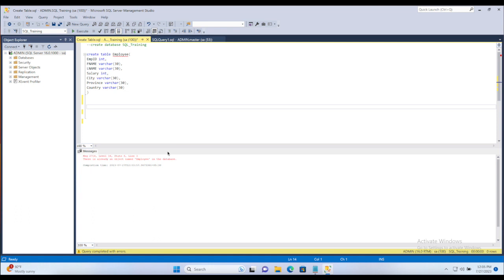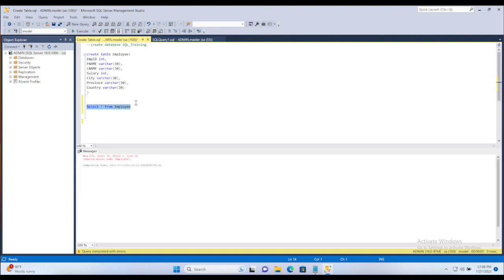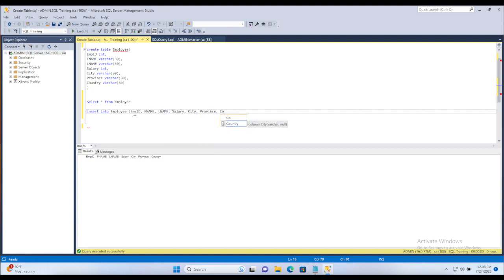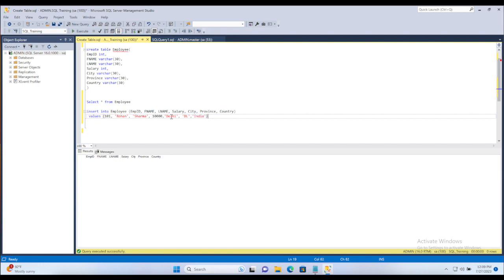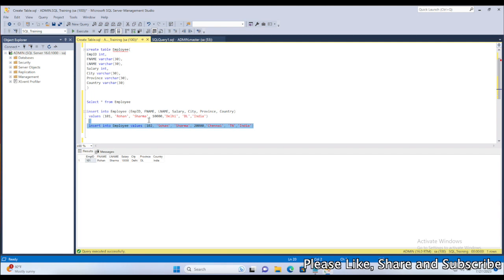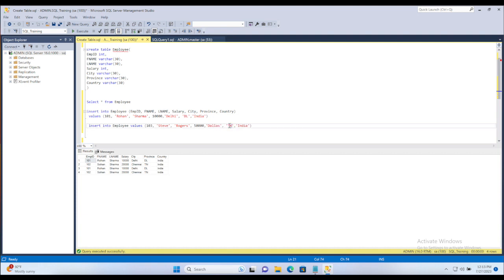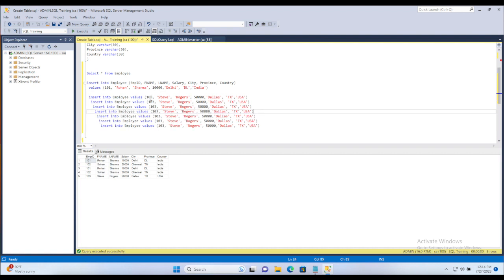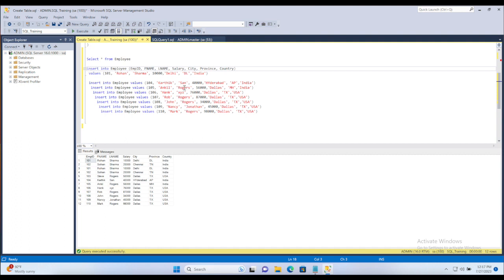Insert Into SQL Table | SQL Tutorial for Beginners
In this video, you will learn how to insert data into a table using “Insert Into” command.